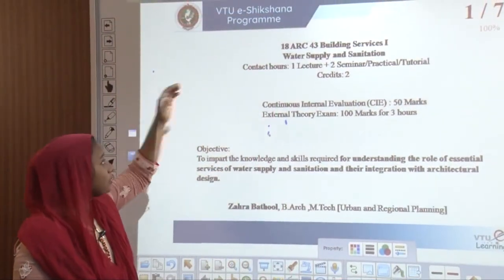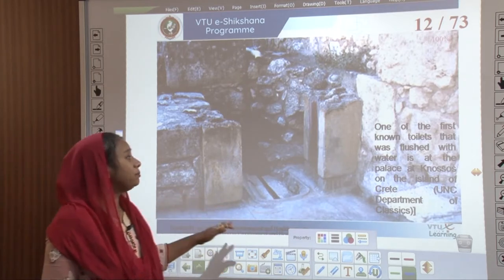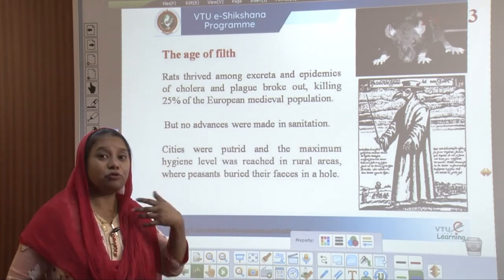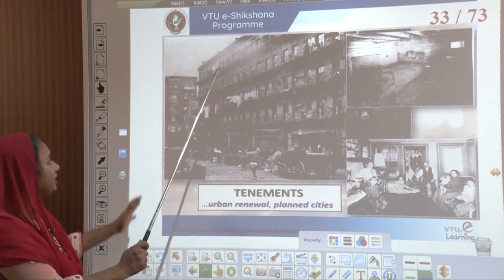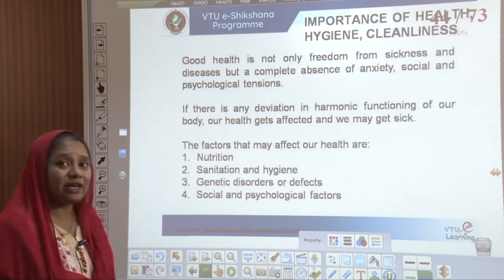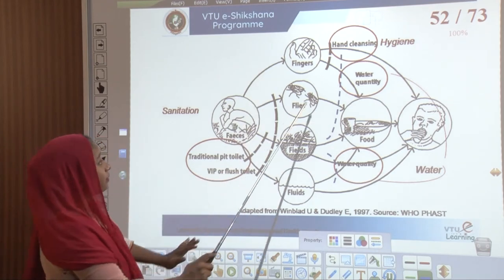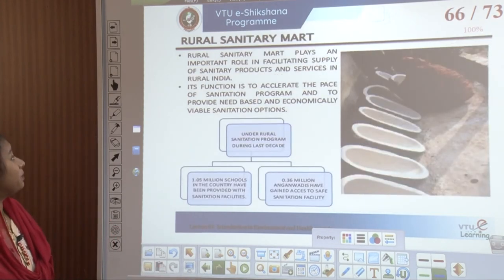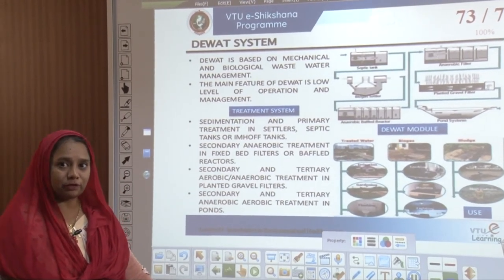Module 1 - Lecture 01